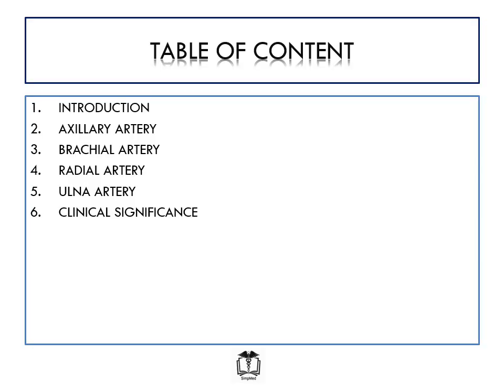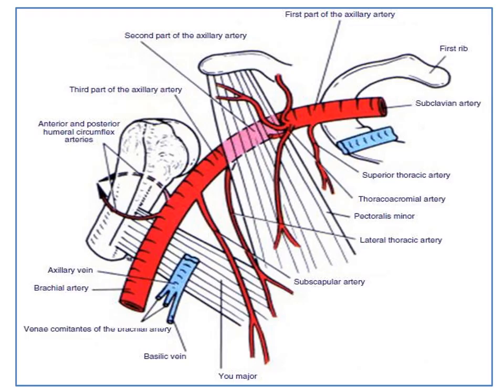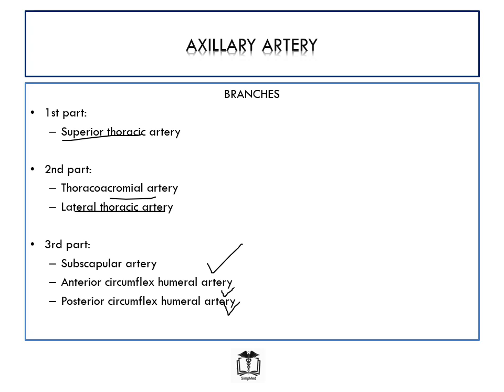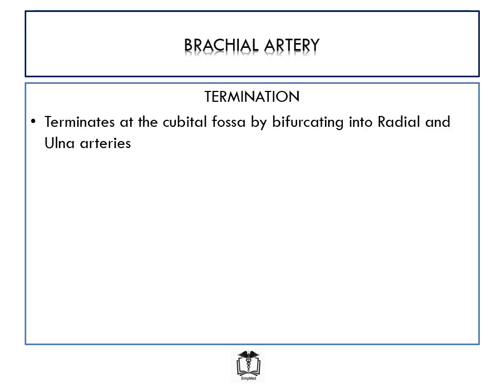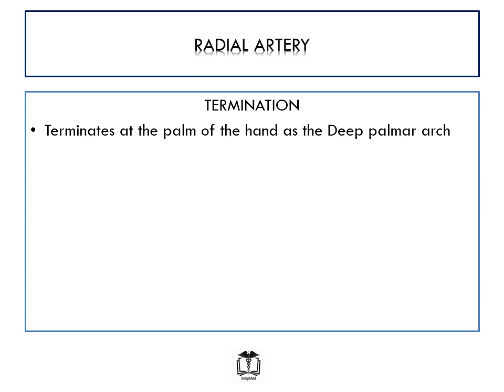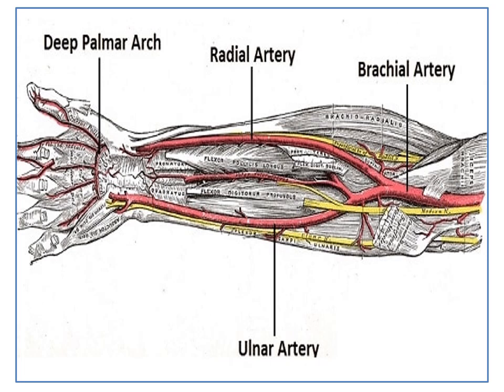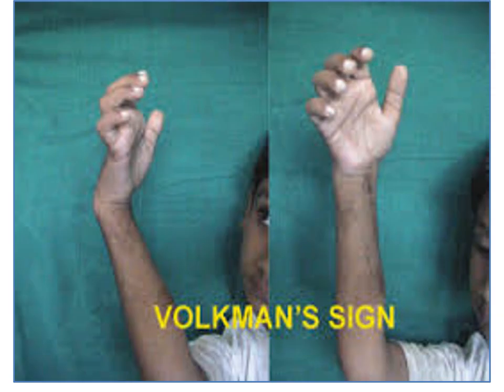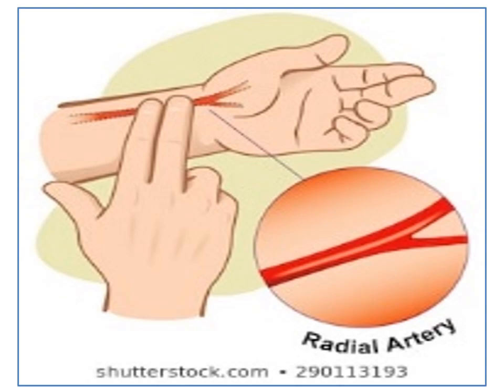15 Arterial supply of the Upper Limb